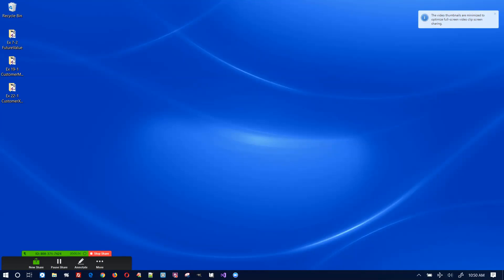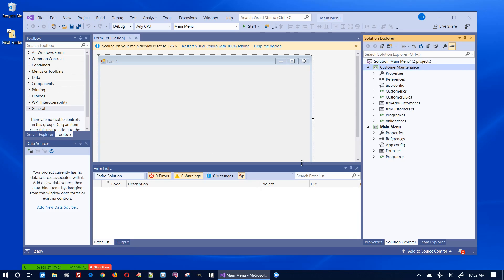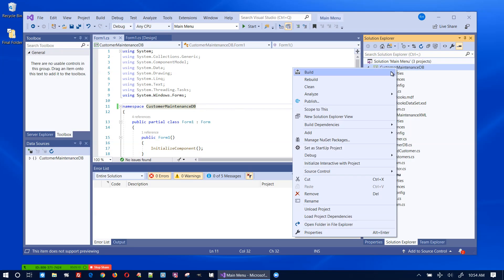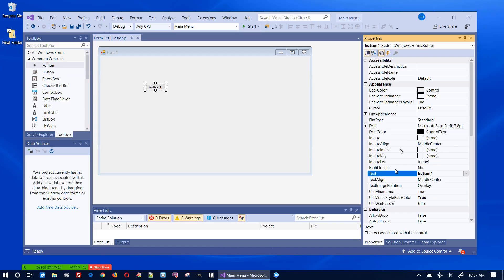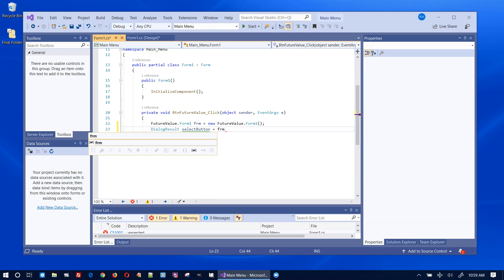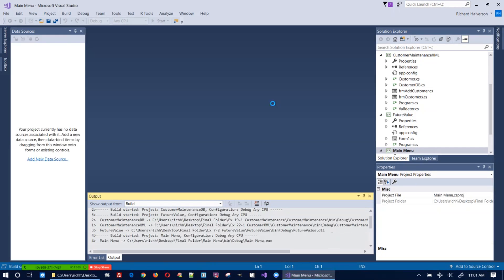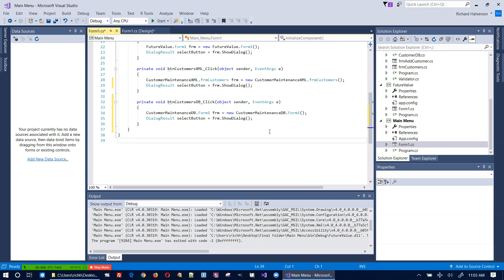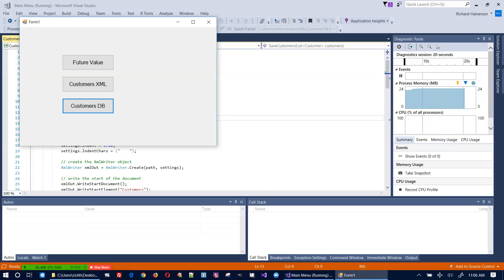How to combine Visual Studio C# Projects with Same Namespaces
This video shows how to combine three Visual Studio C# projects, two with the same namespaces into one project.